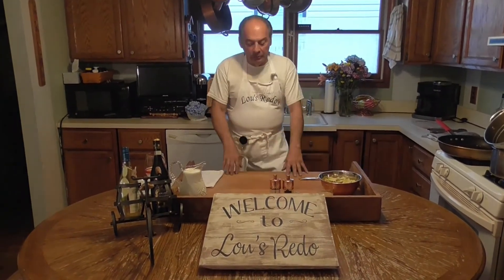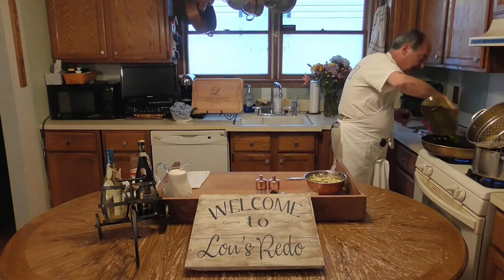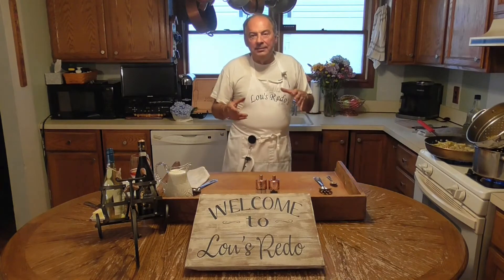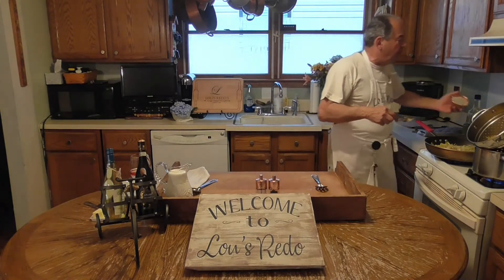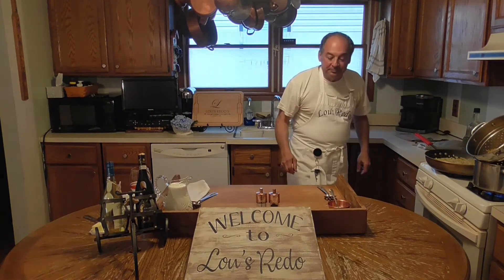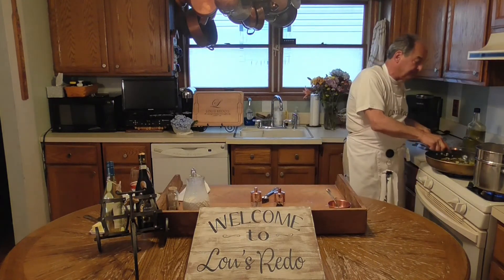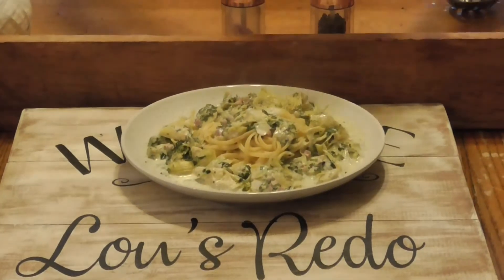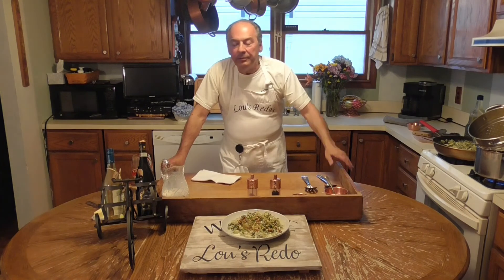Lou's Redo's - Artichoke and Pasta Appetizer Redo Everybody Mangia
Hello everyone, welcome to another episode of Lou's Redo's. In today's episode we do something a little different (as we do in every episode). My wife and I were out to eat the other night at a pizza place called Mangia near our house. We had an appetizer that was Fried Artichoke Hearts with a Spinach and Gorgonzola sauce, it was absolutely delicious. I said to Pete the owner that I was going to do a redo based on the dish. So shoutouts to Pete and his restaurant, Mangia here in Staten Island. Here is my take on his dish.

I had already pre-made some Pasta. We start off with some Artichoke Hearts, and we are gonna sautee them in a pan with Butter and Oil. After adding some diced Panchetta and chopped Garlic, we can start working on the Gorgonzola Sauce.

In a separate pan, heat up some Bone Broth and add the Gorgonzola once heated. After the Gorgonzola is melted, add the Cream.

Keep stirring the Artichokes, and add the Spinach. I used frozen Spinach, but you can use fresh if you want (there's no rules!). If you do use frozen Spinach, after thawing, just be sure to squeeze the excess water out of the Spinach. After adding the Spinach and stirring for a few minutes, we can add out finished sauce.

You may need to add more Cream depending on how thick you like your sauce. Add Pink Salt, and Fresh Ground Black Pepper to taste. We added some Thyme as well. Plate your pasta of choice, top with the Artichokes, Spinach, and Gorgonzola Sauce, top with some fresh Parsley and Toasted Walnuts, and there you go.

That's my take on Mangia's Artichoke Spinach and Gorgonzola Appetizer. Thanks again to Pete over at Mangia for having us and for the delicious food, be sure to check them out. Until next time everyone, be safe, and good cooking.